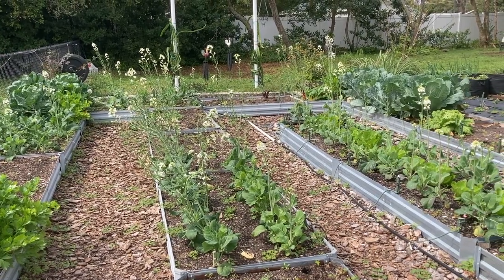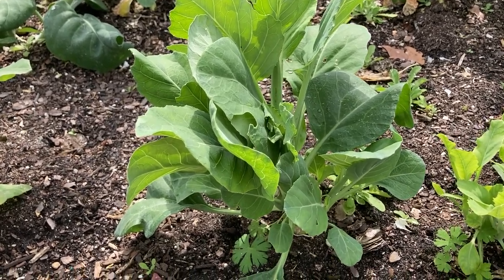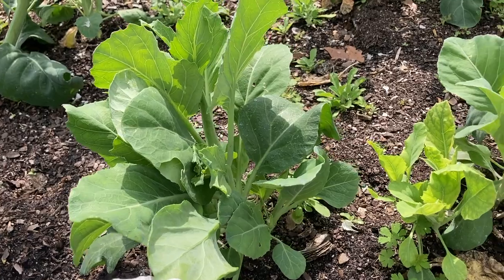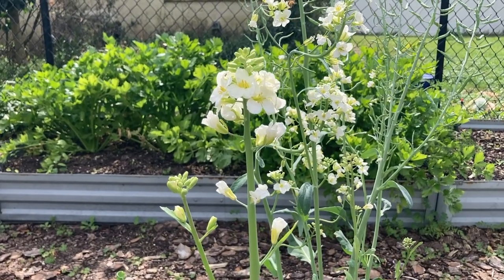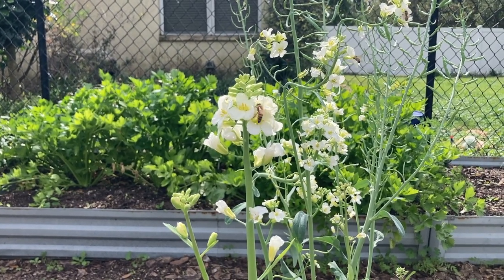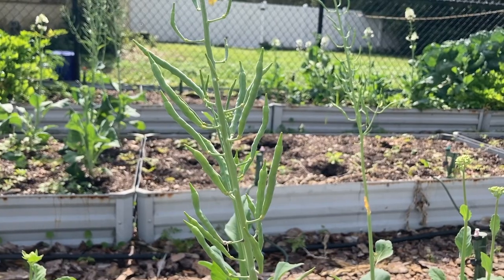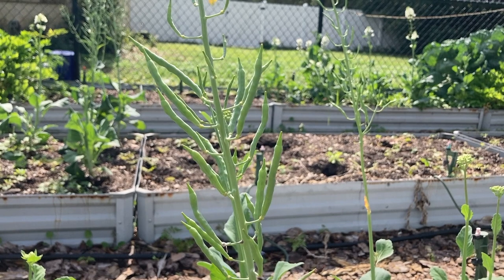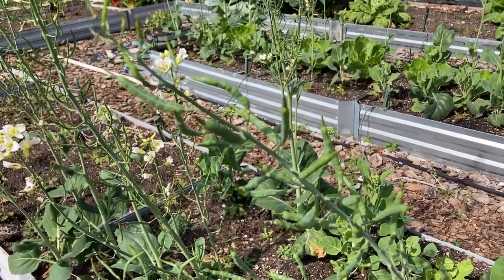How to Harvest Chinese Broccoli Seeds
In this video I show you the step wise progression from flower to seed production and talk about different ways to get the seeds.